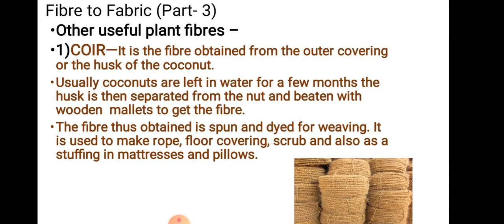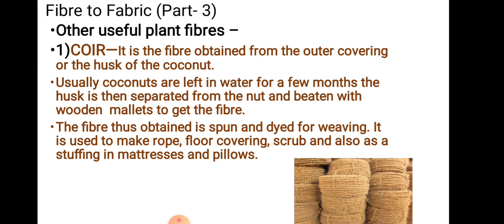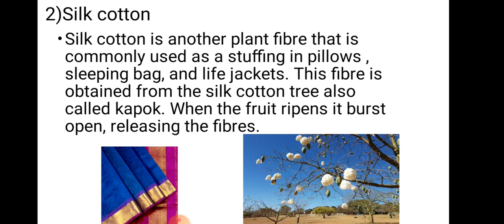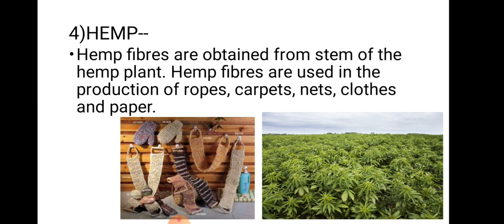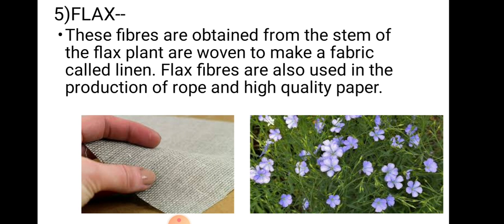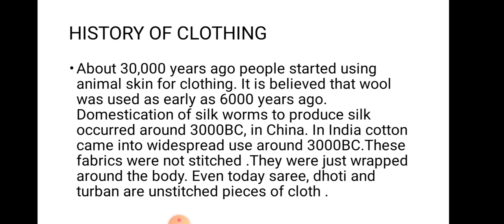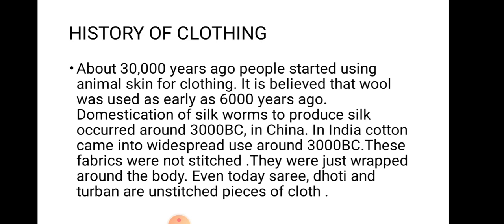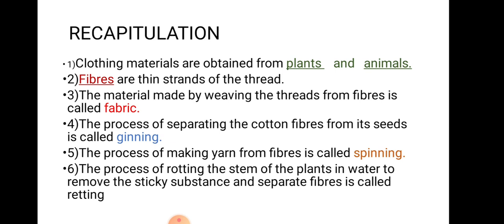CHAP 3 FIBRE TO FABRIC PART3 CLASS VI SCIENCE SHEETAL MAAM SVPS NGP